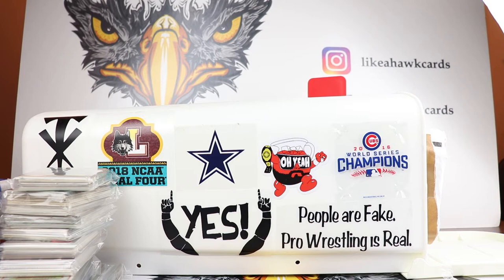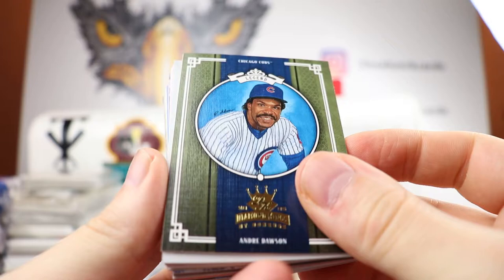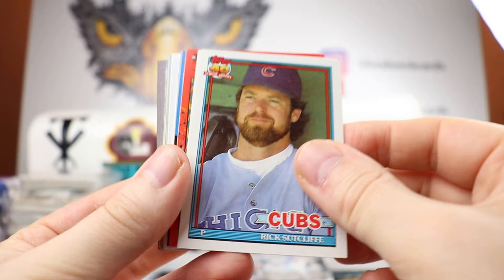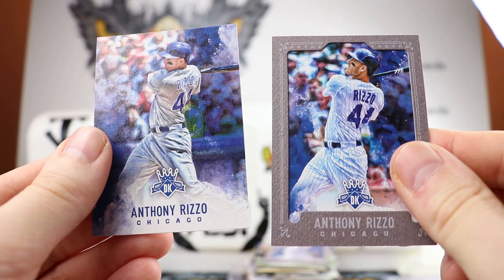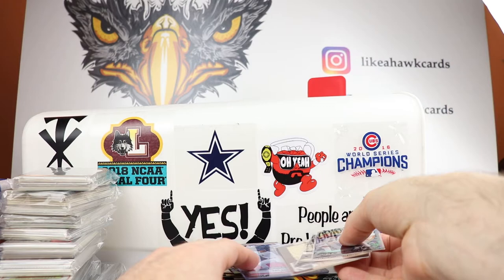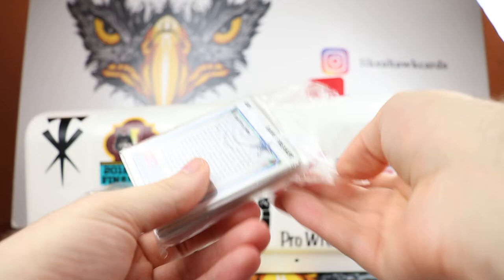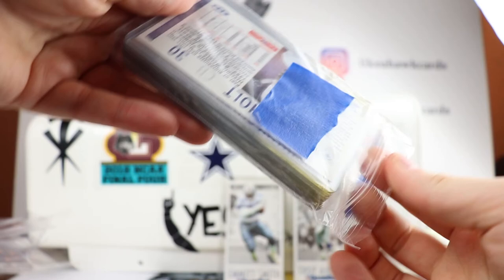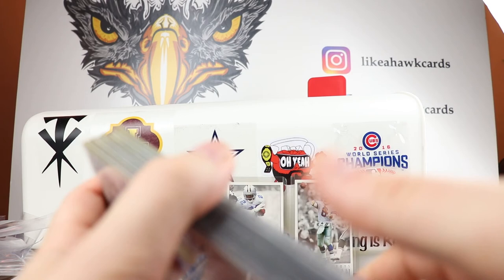Mail Day - Remembering the '84 Cubs! Cowboys Cards Galore!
I decided to end the week with a mail day as I was sitting on some care packages.  The first was from Gary S. who I trade cards back and forth with all the time.  He put the spotlight back on the '84 Cubs which was a lot of fun for me.  I then did part 1 of a gigantic care package from George E.  This was the football portion with loads of Cowboys.  Thank you to them both for their generosity.  Enjoy!